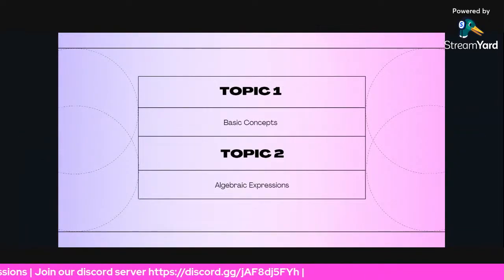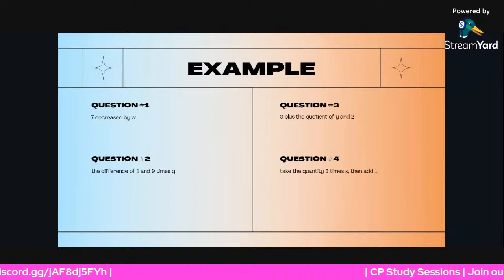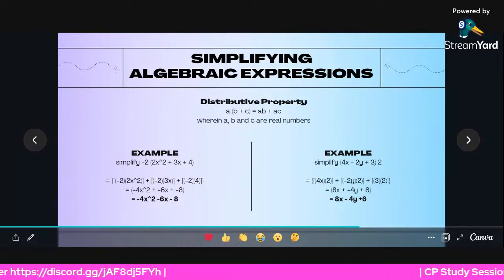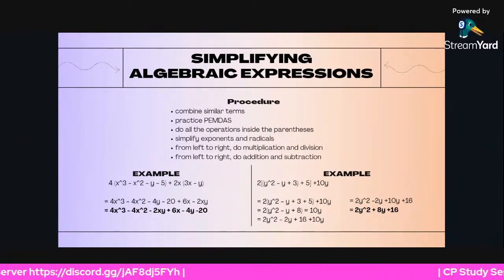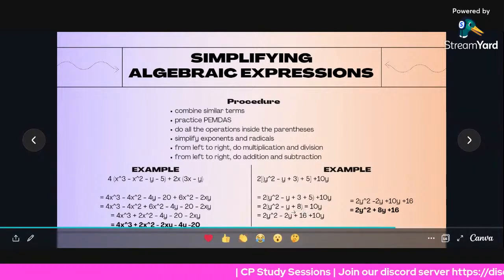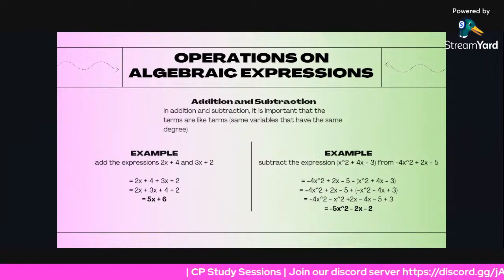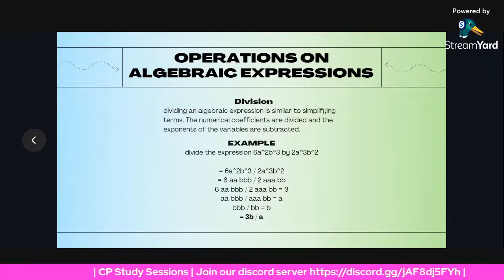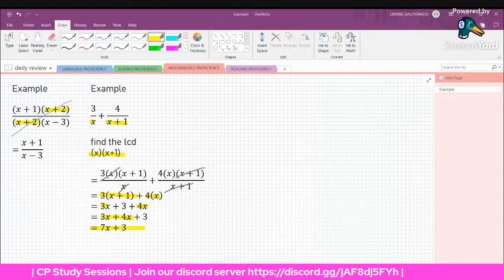Algebra | CP Study Sessions Day 4